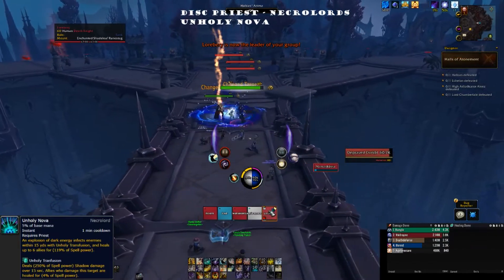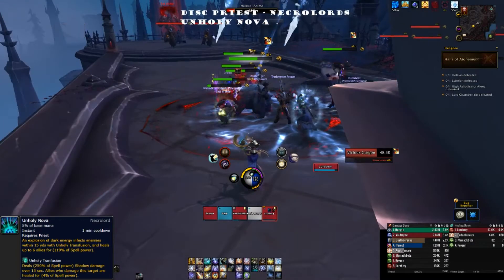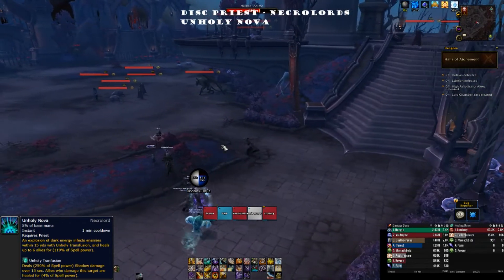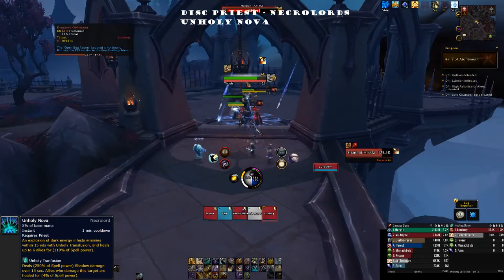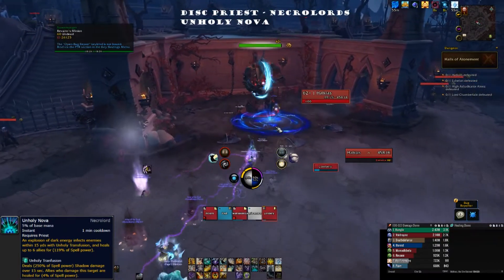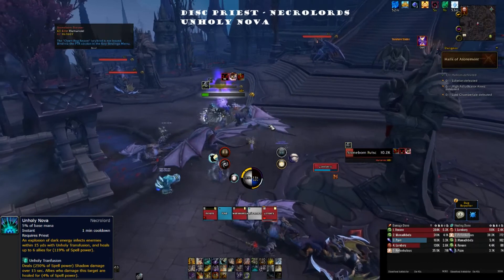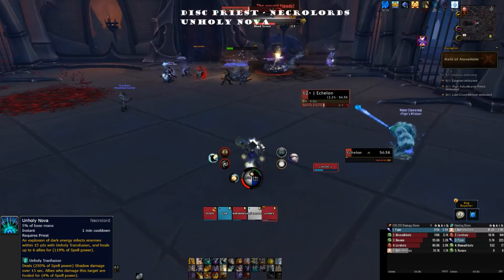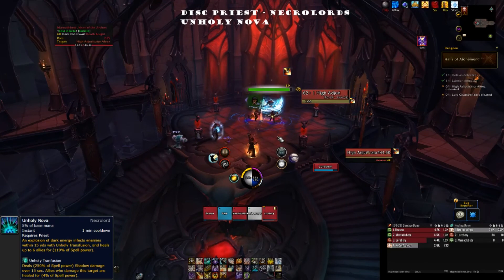Necrolords Disc Priest - Shadowlands Beta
Testing the Necrolords Covenant ability, Unholy Nova, and the Discipline Priest in Shadowlands Beta

Unholy Nova Necrolord
5% of base mana 40 yd range
Instant 1 min cooldown
Requires Priest
An explosion of dark energy infects enemies within 15 yds with Unholy Transfusion, and heals up to 6 allies for (119% of Spell power).

 Unholy Tranfusion
Deals (250% of Spell power) Shadow damage over 15 sec. Allies who damage this target are healed for (4% of Spell power).